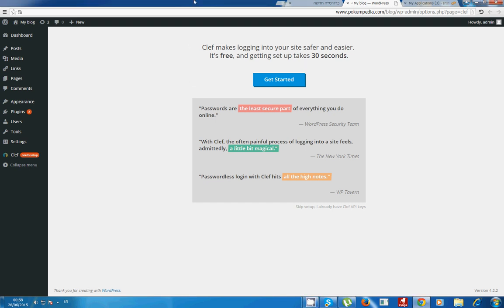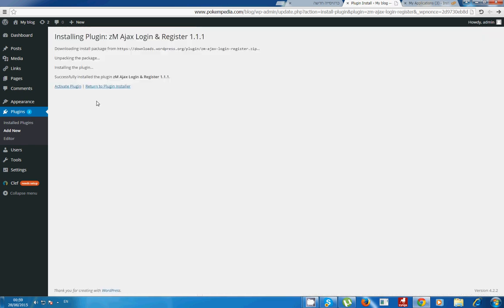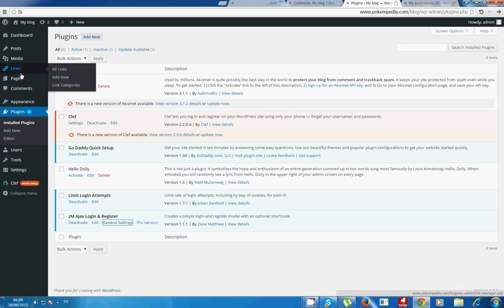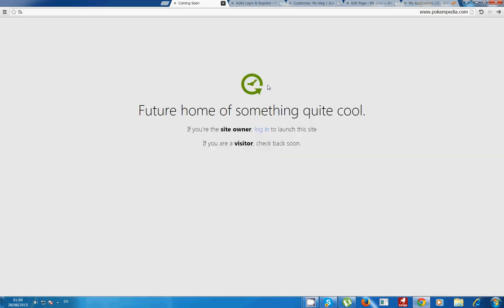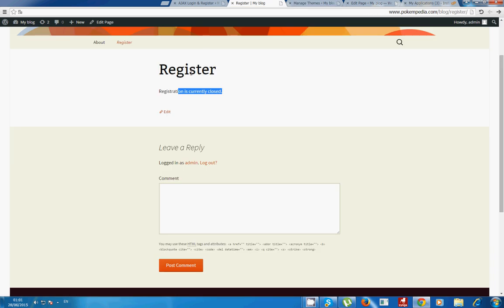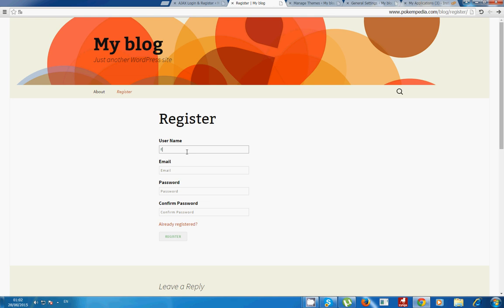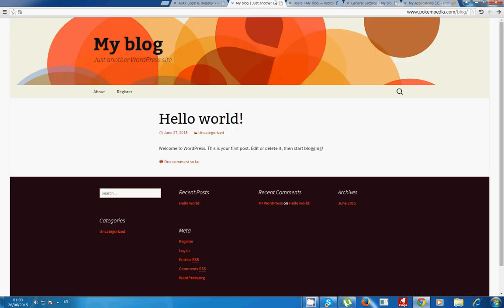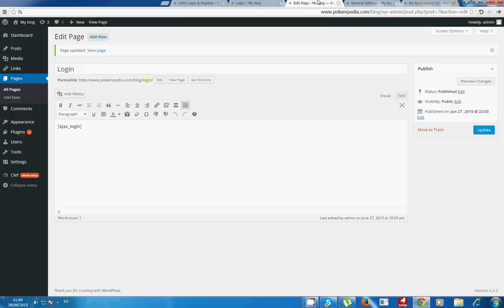WordPress How To Make Registration Page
in this tutorial i will show you how to make a Registration page and login page for your members in your website/blog